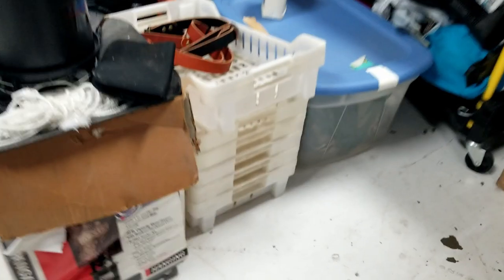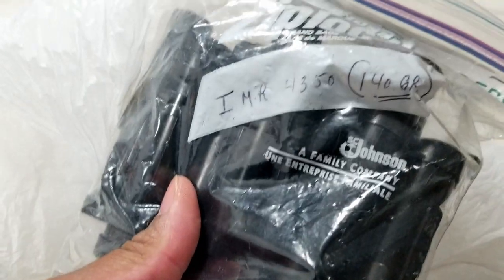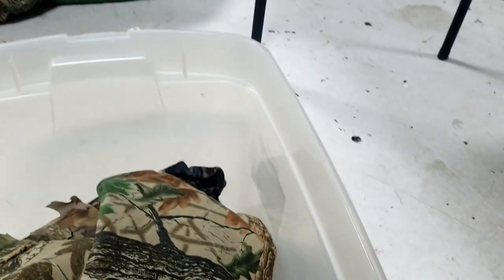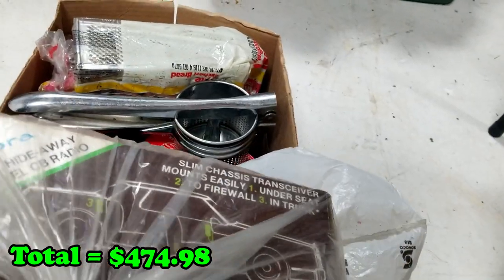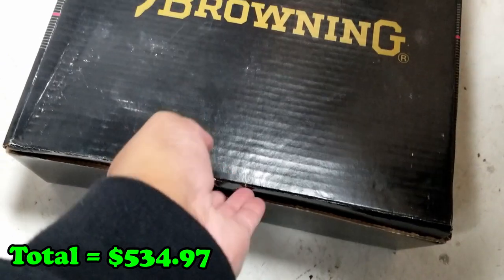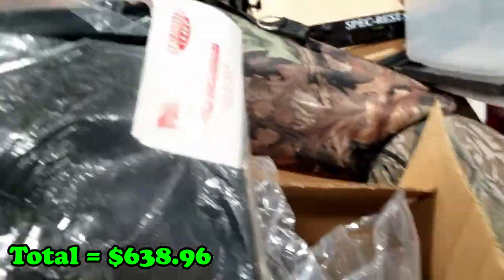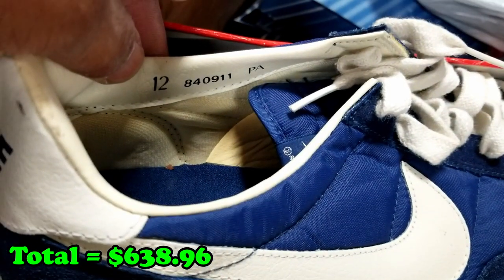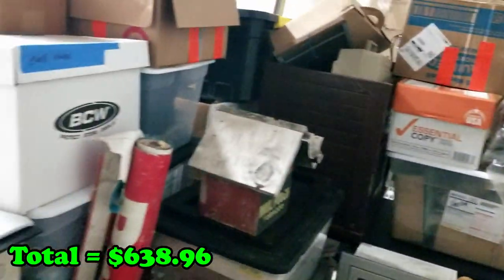This Estate BUYOUT Has Been AMAZING! This $250 BuyOut Was Epic!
We had a customer from our last dollar sale call us about a buyout option, so we set up time to go see what they wanting removed from their garage. The husband's brother passed, and we were fortunate to make a deal for what hadn't been tossed or sold yet. This is what has been selling great on Ebay.

Ring Light

32 x 32 Lightbox

Sunset Drive by Tokyo Music Walker